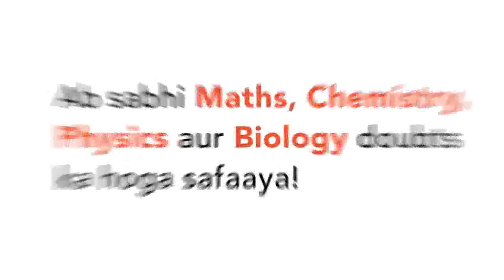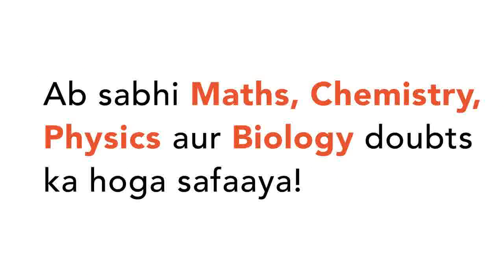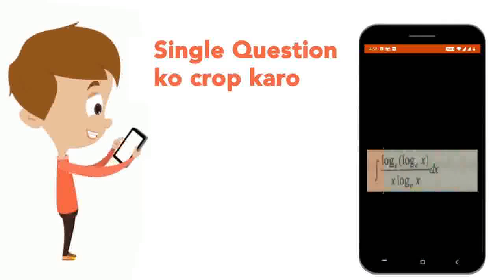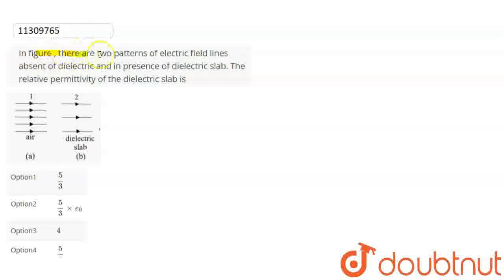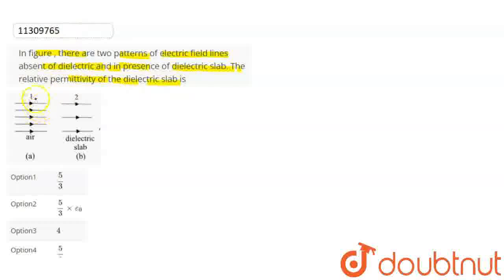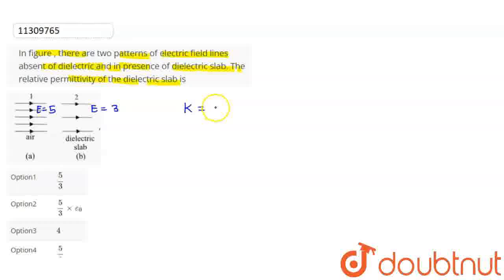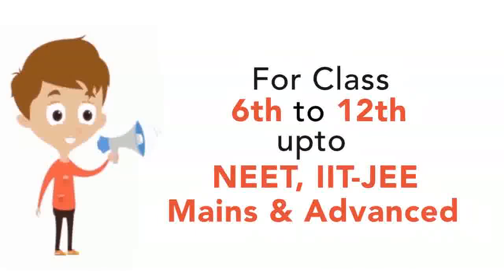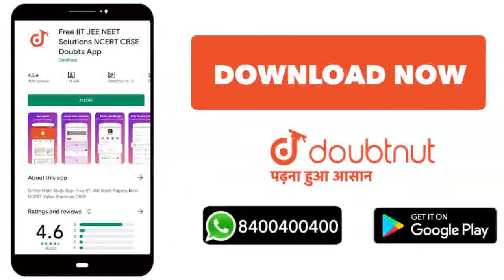In figure , there are two patterns of electric field lines absent of dielectric and in presence ...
In figure , there are two patterns of electric field lines absent of dielectric and in presence of dielectric slab. The relative permittivity of the dielectric slab is ,
Class: 12
Subject: PHYSICS
Chapter: MISCELLANEOUS VOLUME 3
Board:IIT JEE

👉 Have Any Query? Ask Us.